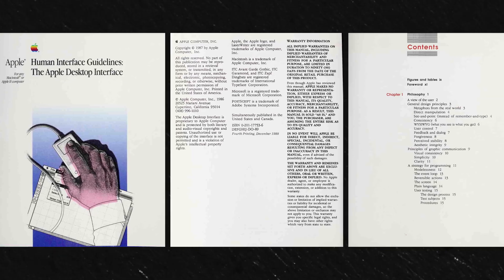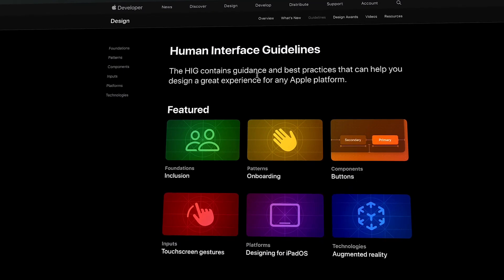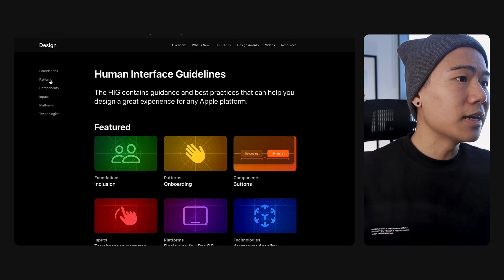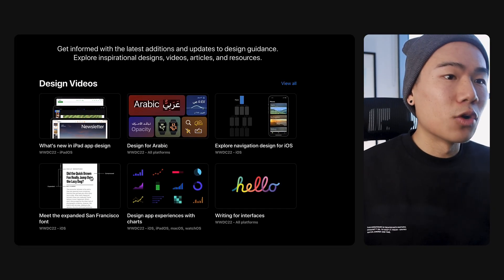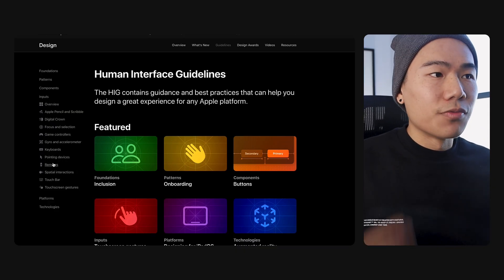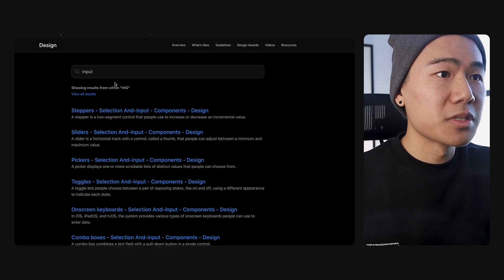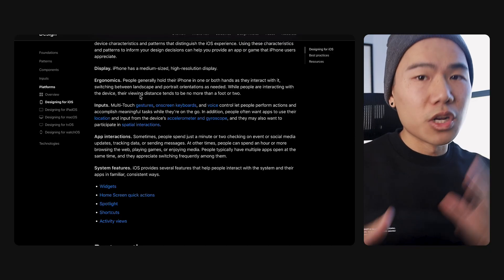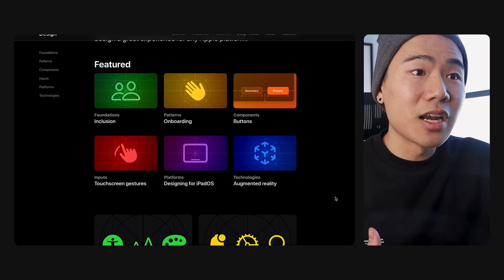Apple's MOST USEFUL Design Resource is STUNNING!! (2022 Edition)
00:00 - History of Apple Human Interface Guidelines
01:23 - WWDC
02:05 - Light & Dark Mode for HIG
04:10 - What's New Section
05:58 - Classification of Guidelines
07:38 - Expanded Resources
08:06 - Advanced Searching of HIG
10:33 - Overall thoughts